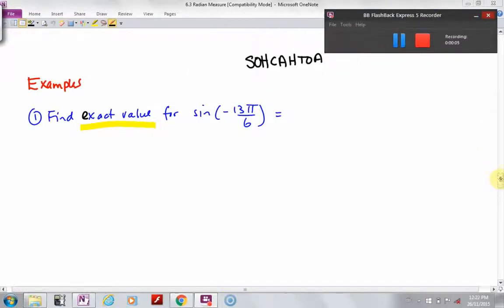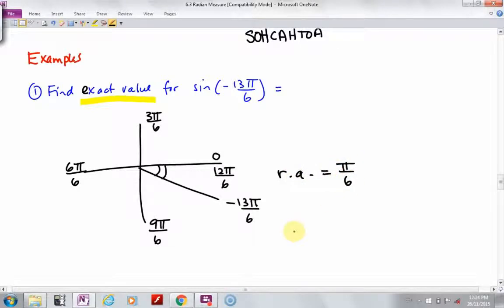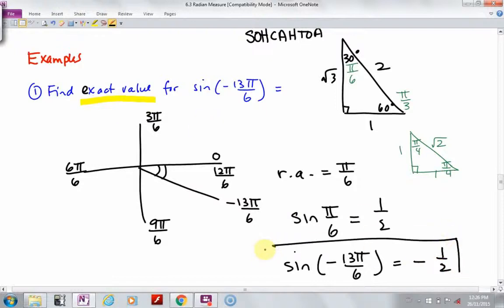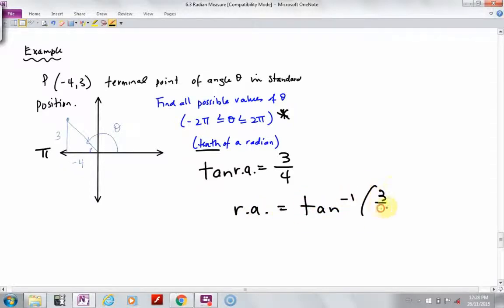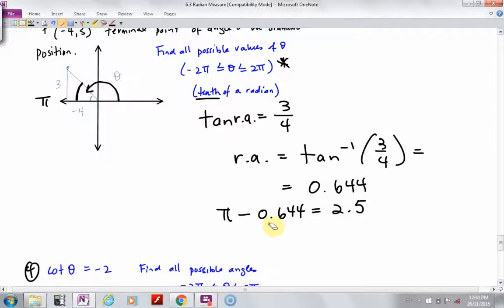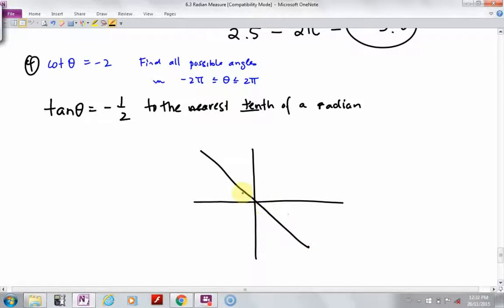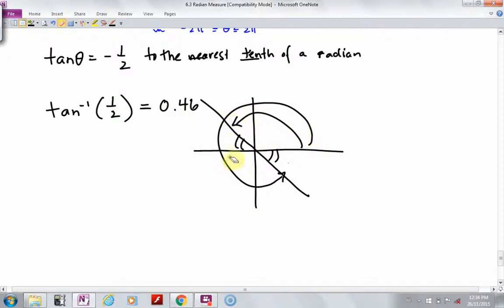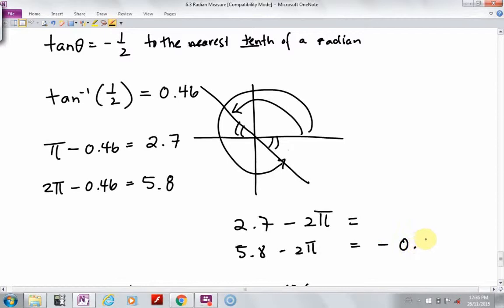Radian measure examples